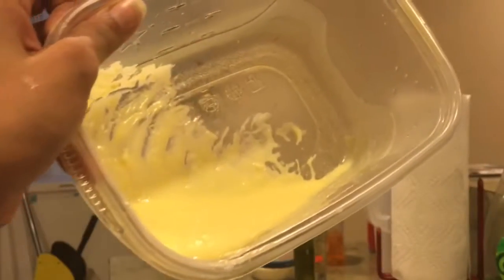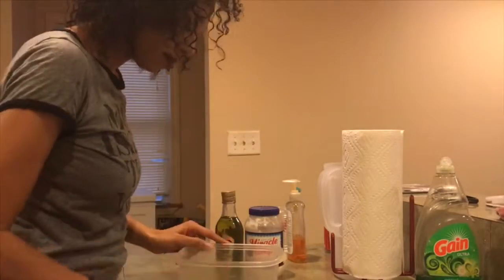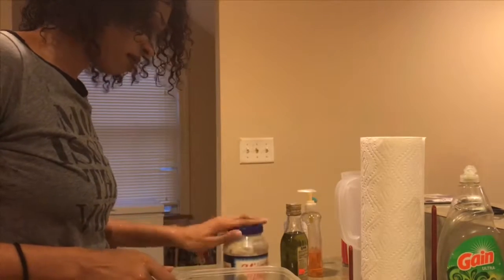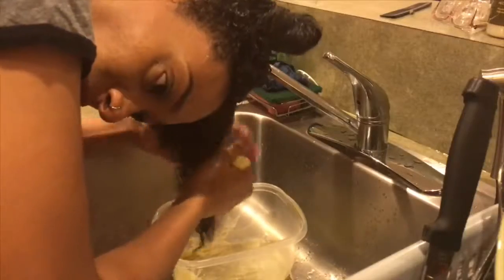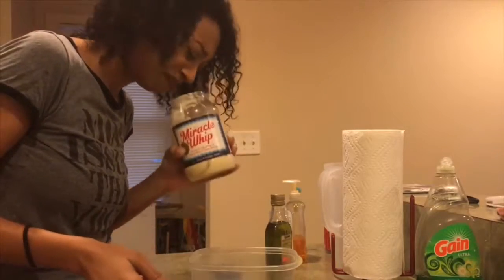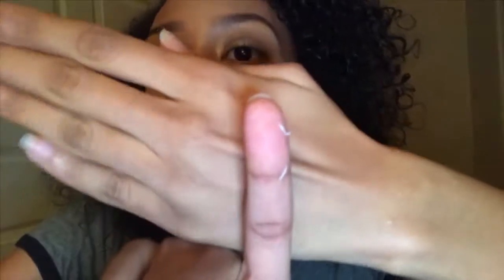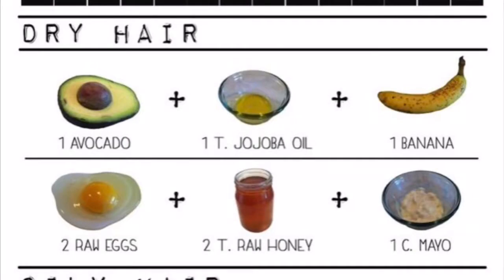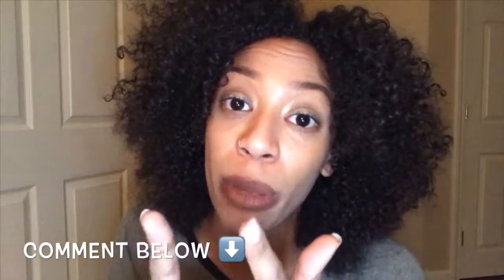Trying a DIY Hair Mask ! |Just Jasmine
Hey Ya'll !!

Watch me try a DIY Hair Mask. I didnt expect what happened in the end ! ENJOY!